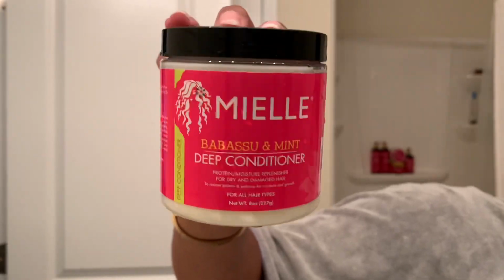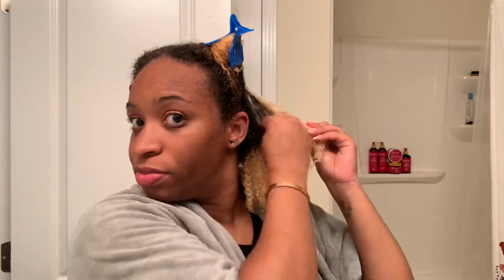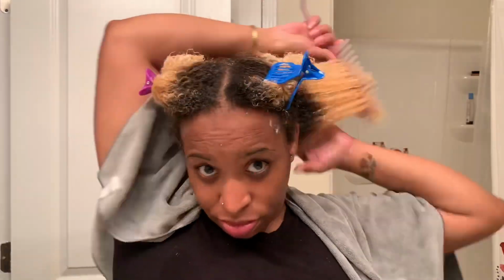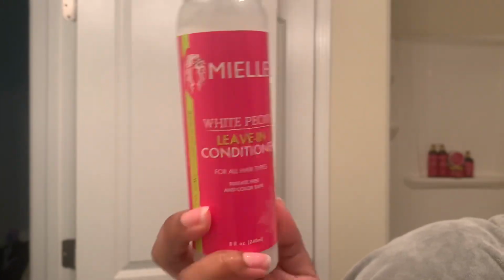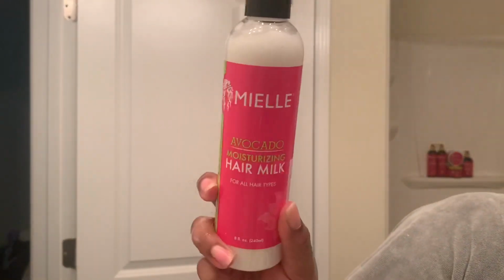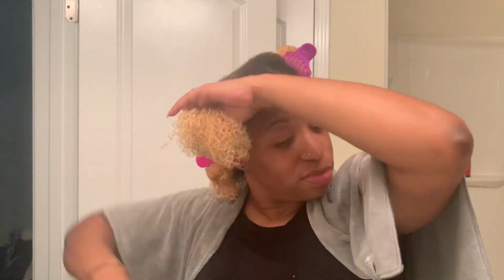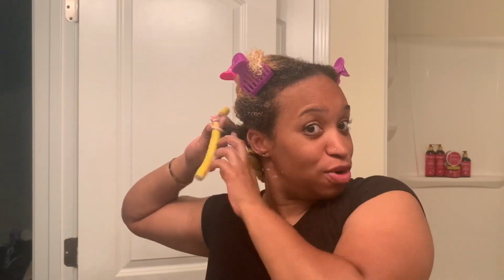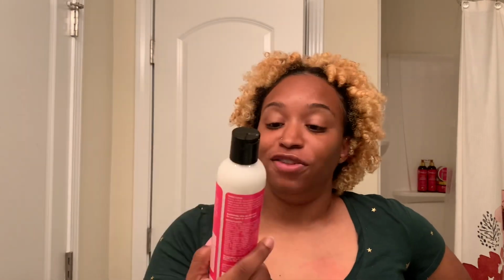PERFECT FLEXI ROD SET ON WET NATURAL HAIR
In this video, I’m using some OG products from Mielle Organics!! I am doing a Flexi Rod set using Mielle Babassu & Mint Deep Conditioner, Mielle White Peony Leave-In Conditioner, Mielle Avocado Moisturizing Hair Milk, and lastly, Mielle Babassu Brazilian Curly Cocktail Curl Mousse!! To see how Lucille felt about these products and if she still likes them just watch!! Join the tribe. What are you waiting for??

Products Used:

Mielle Babassu & Mint Deep Conditioner
Mielle White Peony Leave-In Conditioner
Mielle Avocado Moisturizing Hair Milk
Mielle Babassu Brazilian Curly Cocktail Curl Mousse

💁🏽‍♀️Hair Details:
Last Relaxer: April 2014
Big Chopped: June 2015
2nd Big Chop: January 2019
Hair Type: 3c/4a (Not Important)
High Porosity—Medium Density—Fine Strands (Important)

🏃🏽‍♀️🏃🏽‍♀️Catch me on other Social Media Platforms -- Keep in touch!!